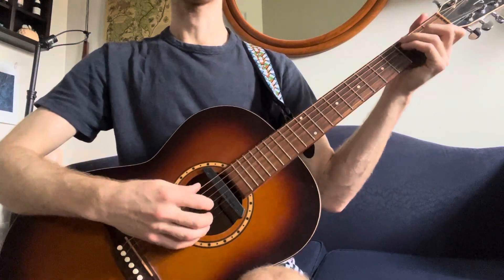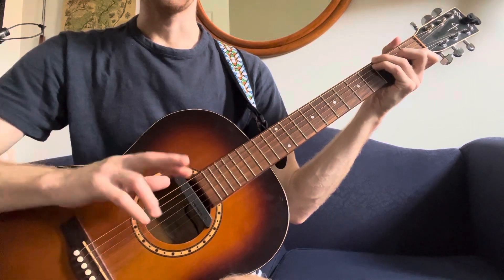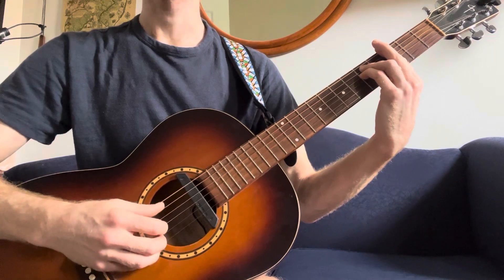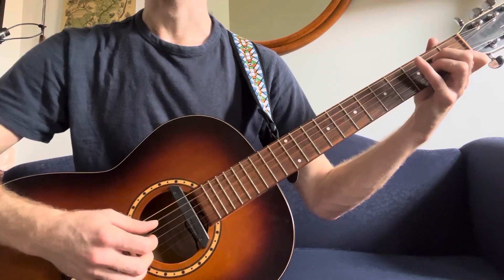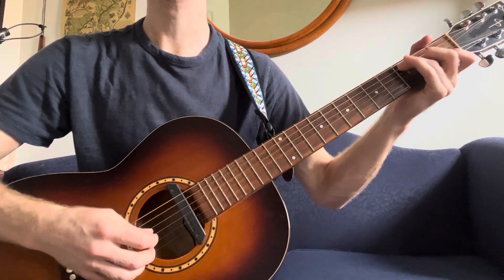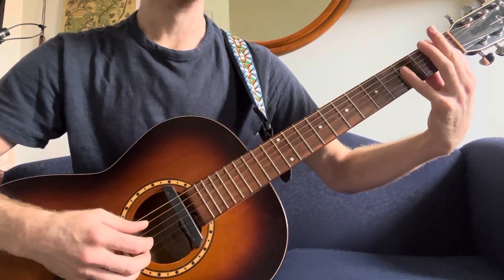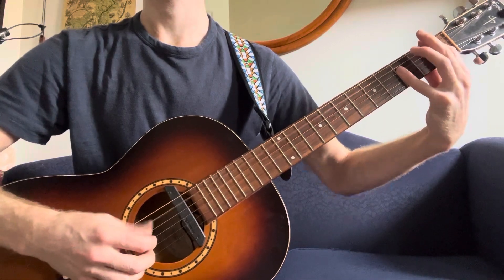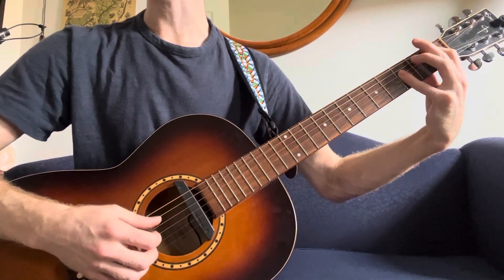how to play “All My Trials” by Nick Drake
skip to 14:20 for breakdown of the two vocal parts.